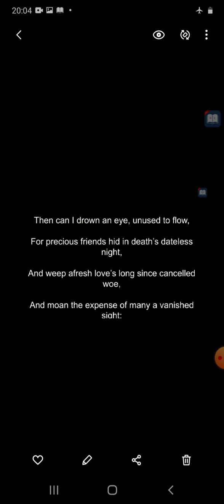Remembrance by William Shakespeare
Ba 1st year English literature by divya meena